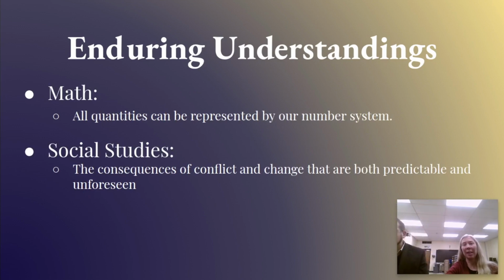Mission 2_Enduring Understandings Video 2